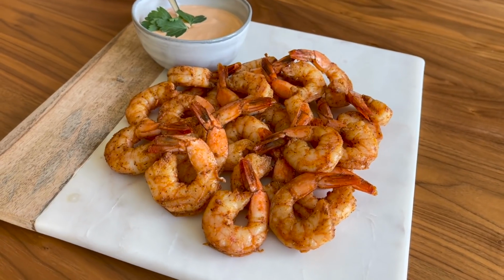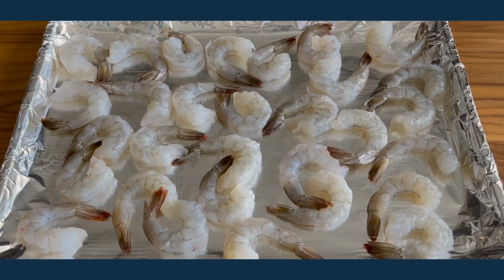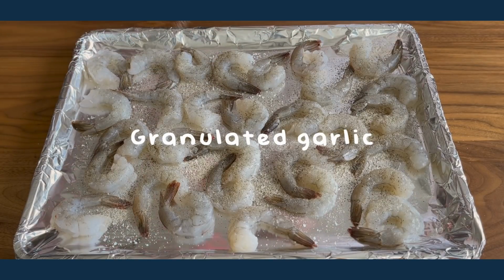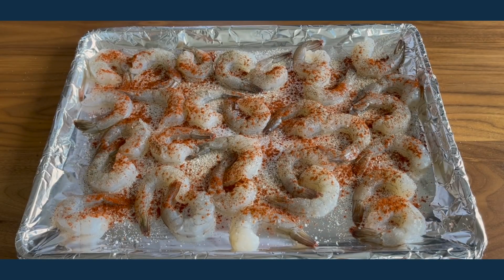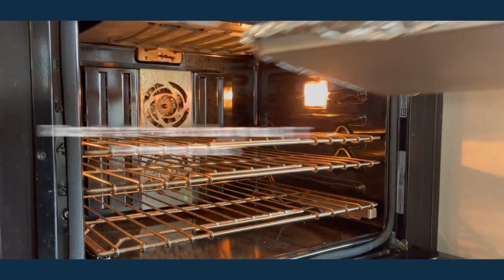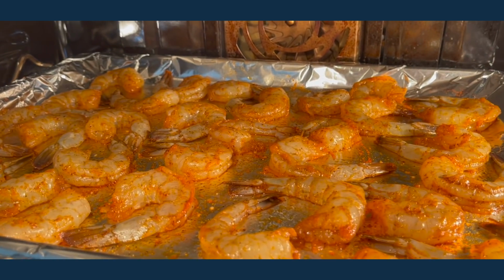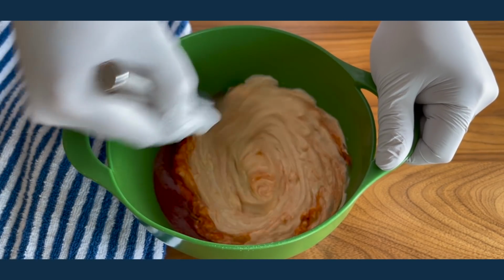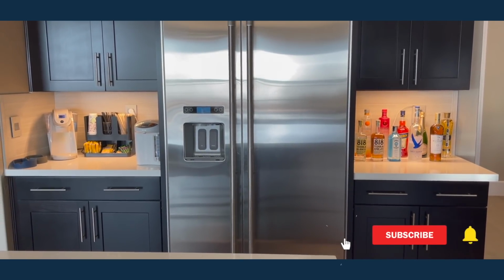Addictive Roasted SHRIMP COCKTAIL w/ Spicy Mayo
ROASTED SHRIMP COCKTAIL WITH SMOKED PAPRIKA AND SRIRACHA MAYO

Makes 26-40 pieces depending on size of shrimp

INGREDIENTS
2 pounds large peeled and deveined shrimp (16-20 count) or (13-15 count)
smoked paprika
garlic powder
kosher salt
black pepper
vegetable oil

Sriracha Mayo Ingredients
1 cup mayo
1/4 cup  Sriracha sauce (adjust amount to your own preference)
parsley for garnish (optional)

DIRECTIONS
Step 1: Prep Shrimp
Preheat oven to 400 degrees F. Place shrimp in a single layer on a sheet pan lined with foil. Make sure shrimp is patted dry. Lightly sprinkle one side of the shrimp with 1 layer of each of the dry seasonings.

Lightly drizzle with vegetable oil. Do not use too much oil or it will dilute the seasonings. For this particular recipe, I prefer vegetable oil over olive oil because I feel like the olive oil overpowers the flavor of the smoked paprika.

Use hands to toss shrimp so all sides are coated with the seasonings and oil.

Step 2: Roast Shrimp
Place shrimp in the oven and roast at 400 degrees F for 9 minutes exactly. Once done, immediately remove from oven and place shrimp on a plate to let rest for 10 minutes. Shrimp will continue to cook a bit while resting.

Letting shrimp rest on the pan may result in it being slightly overcooked from the heat of the pan which is why I recommend resting on a plate.

Step 3: Make Sriracha Mayo
Stir 1/4 cup of Sriracha sauce into the mayo. Adjust to your own taste. Refrigerate until ready to use.

Step 4: Refrigerate and Serve
Once shrimp has rested, taste one to make sure it is cooked to your liking. If good, refrigerate until ready to serve. This dish is best served chilled.

Once shrimp have been chilled, serve with Sriracha mayo and enjoy!